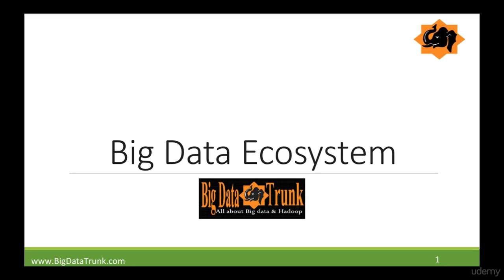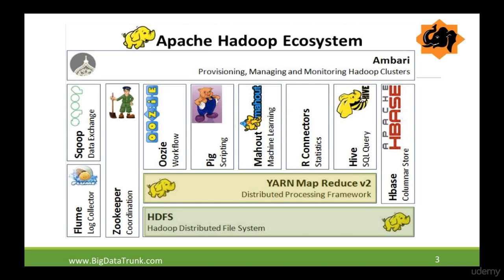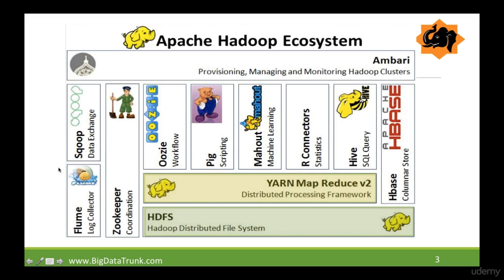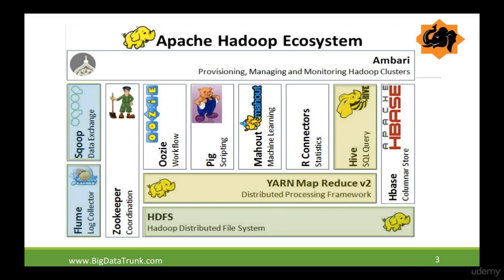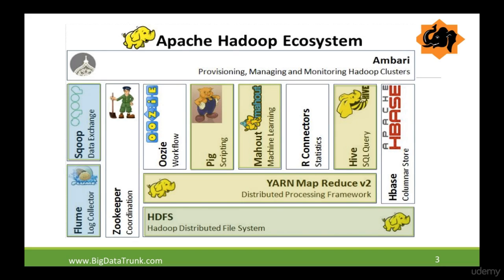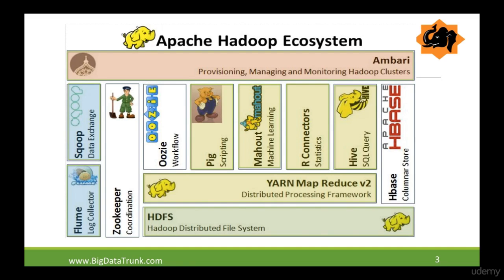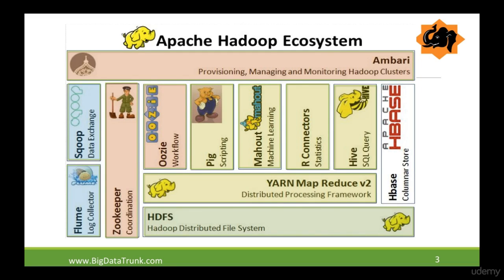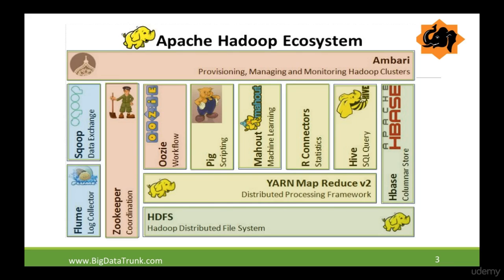BIgdata Ecosystem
In this video we have shown you What is Big Data Ecosystem, How different Components integrated?.